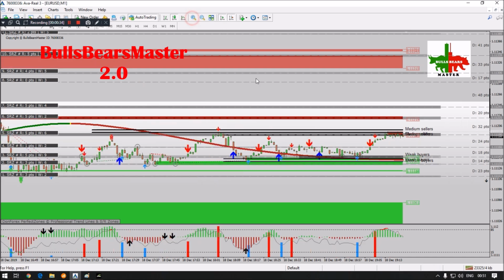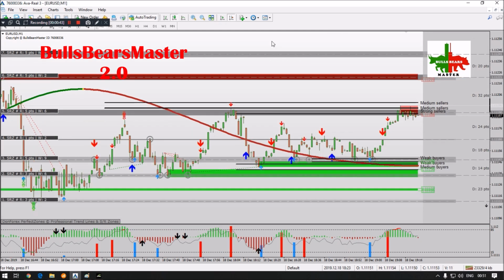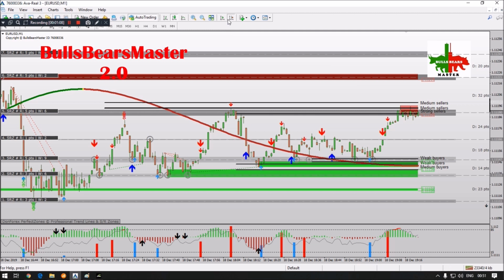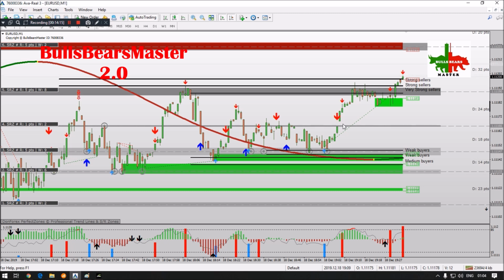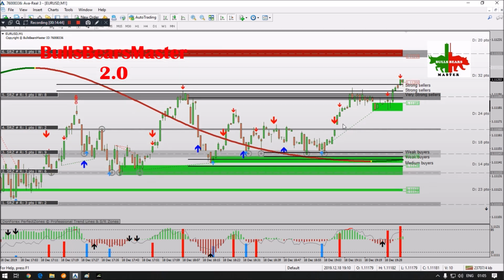BBM 2.0 High Accuracy Trading System For Binary and Forex | Training - p4